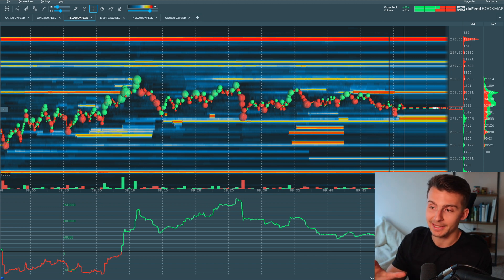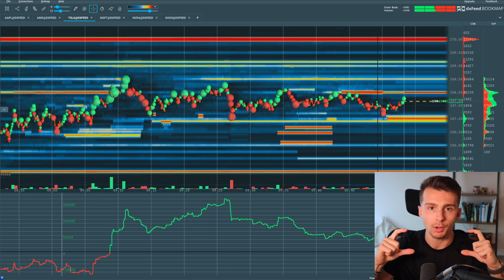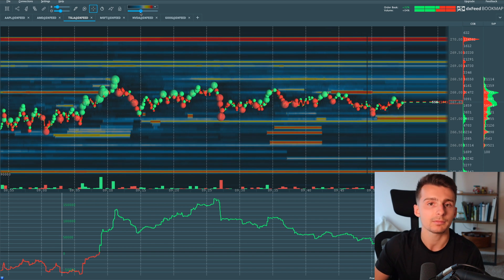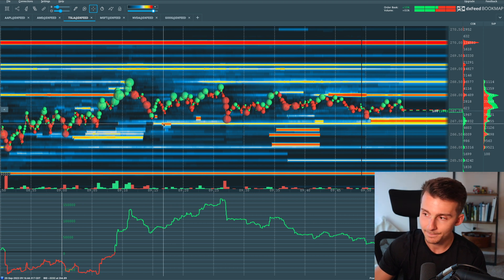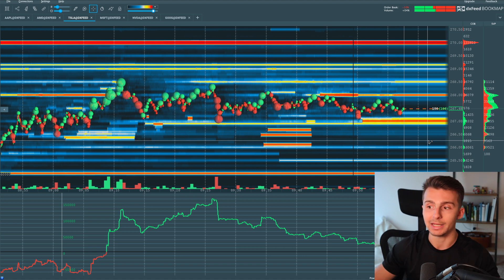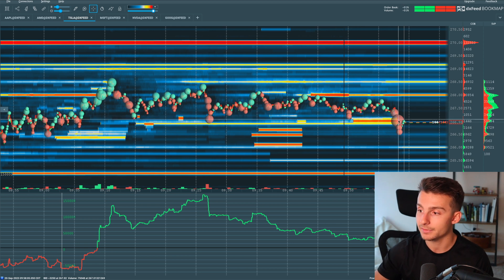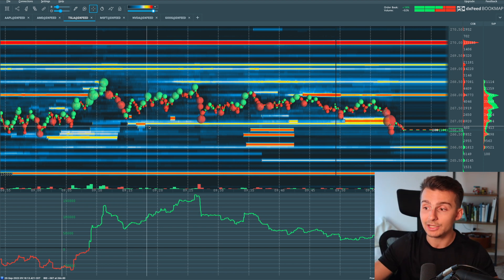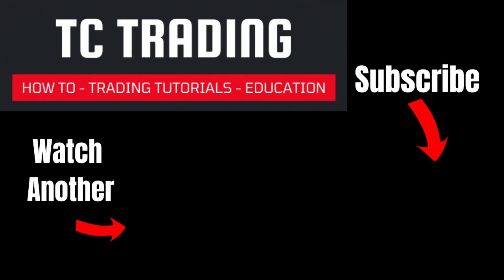Bookmap Liquidity Heatmap Tutorial | Live Trading Example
In this video we are taking a live look at the liquidity heatmap here on the Bookmap platform. We cover what it is, what it tells us, how to use it and more!

🔽 MORE RESOURCES 🔽